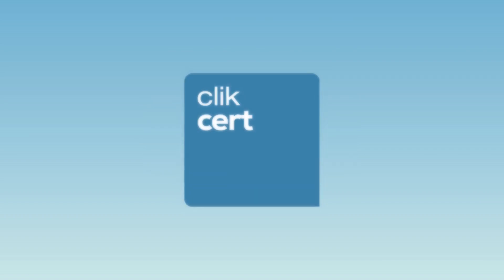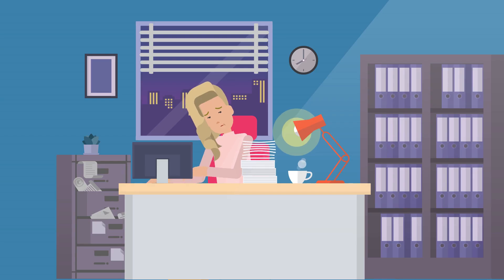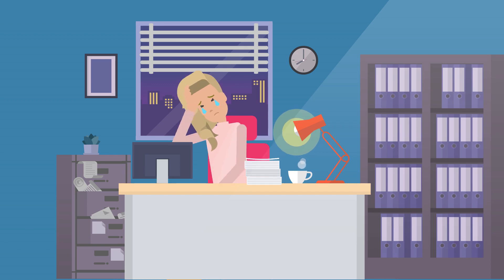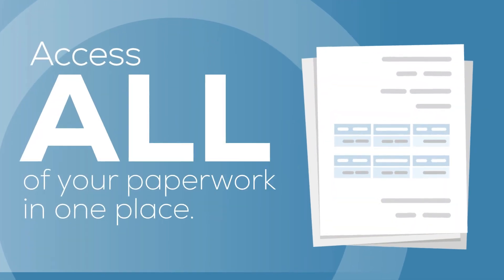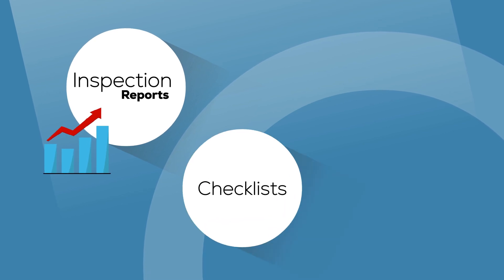Renewable Cert Packs | Clik Cert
This video will walk you through the features and benefits of the new renewable cert packs in Clik Cert.